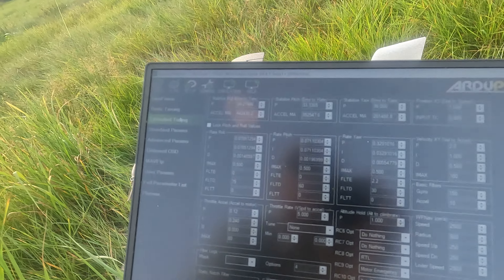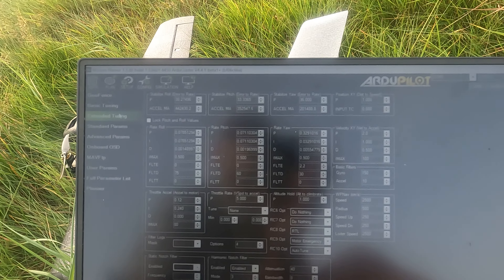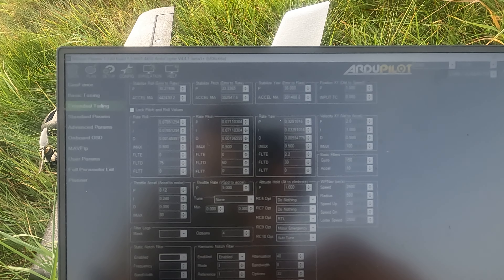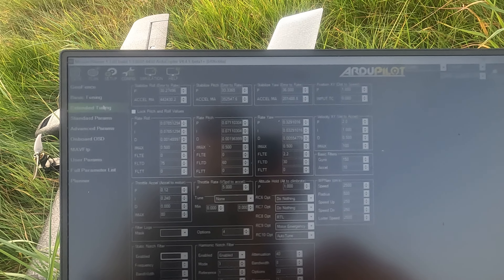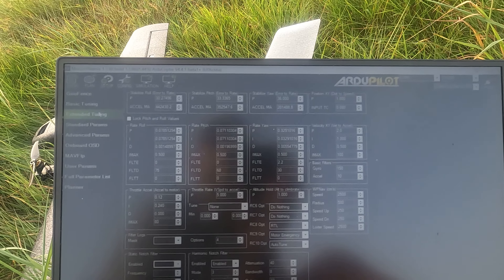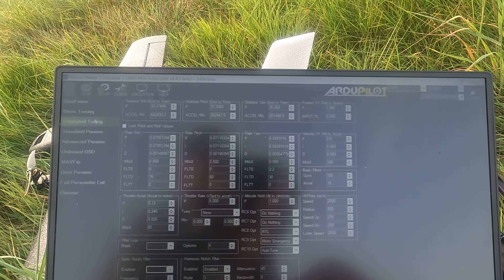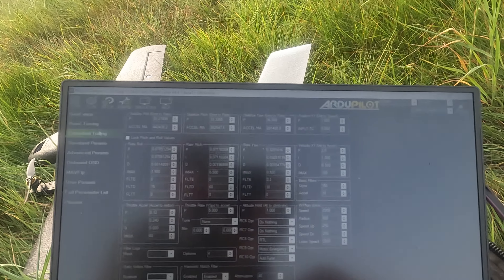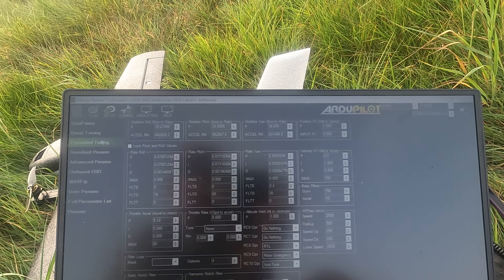Ultimate Autotune Video 7 - What a difference a day makes